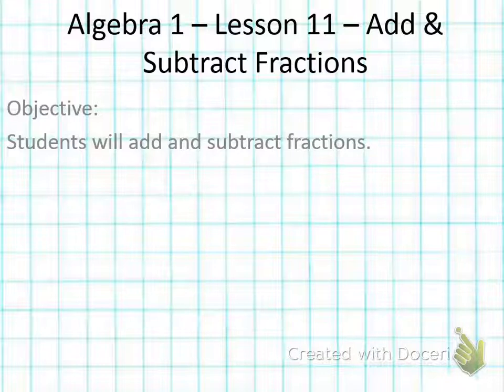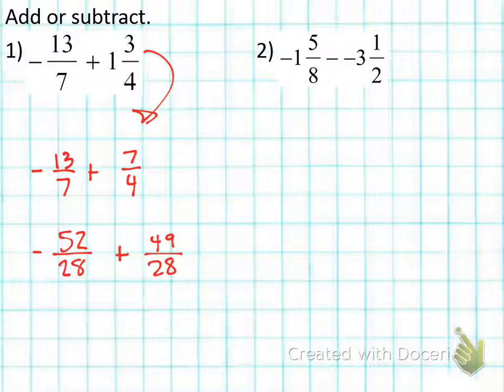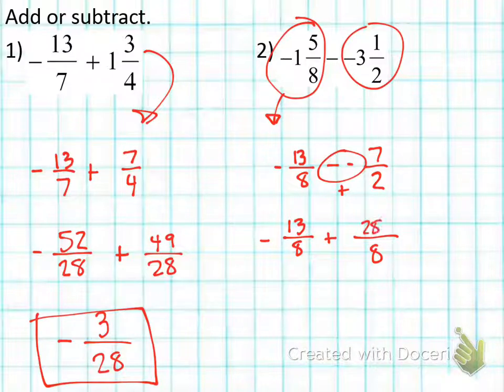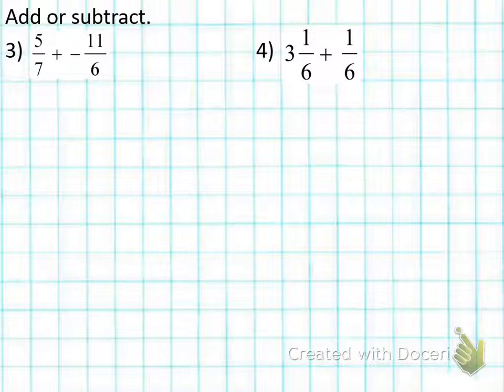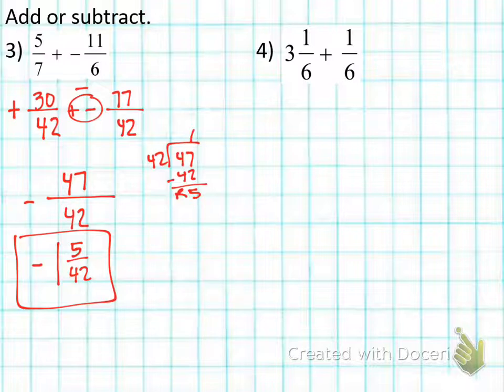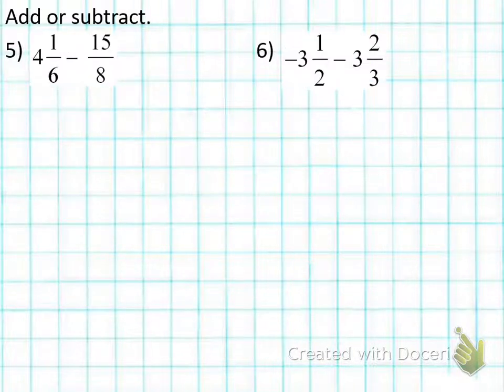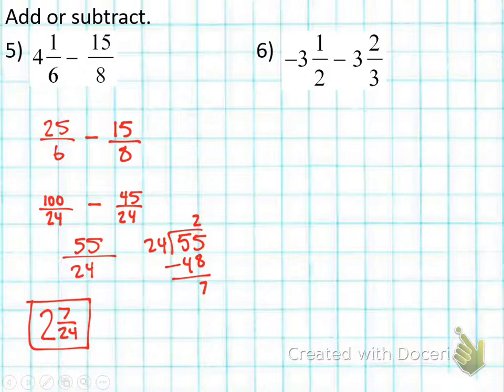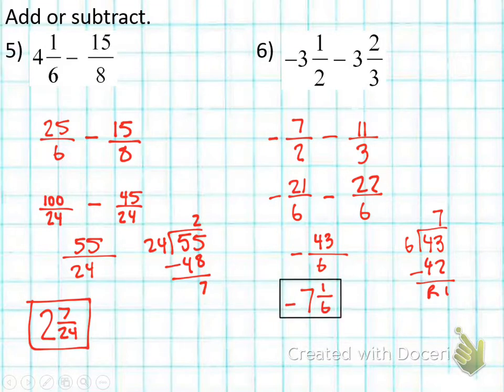Alg 1 -09092014- add and subtract fractions